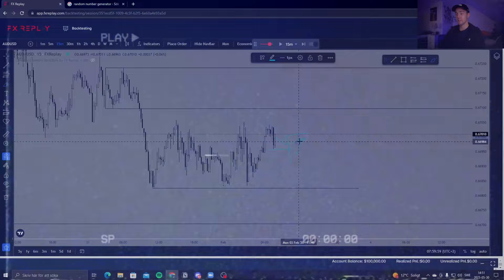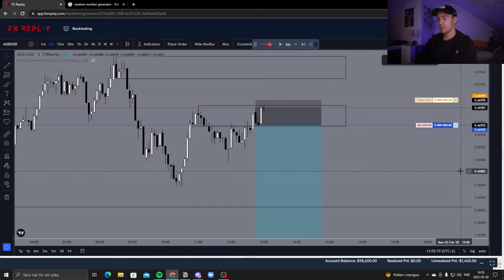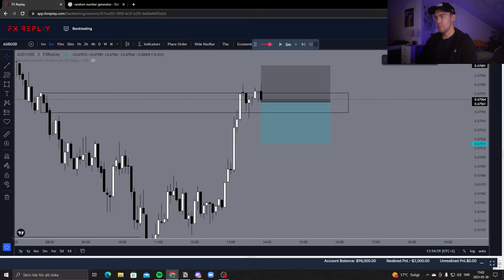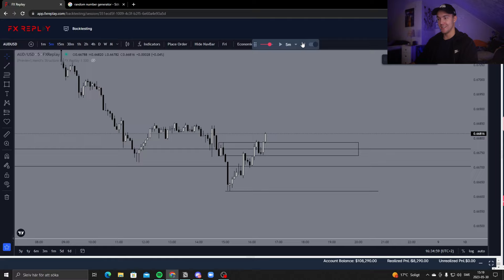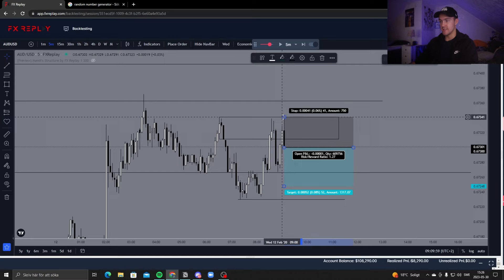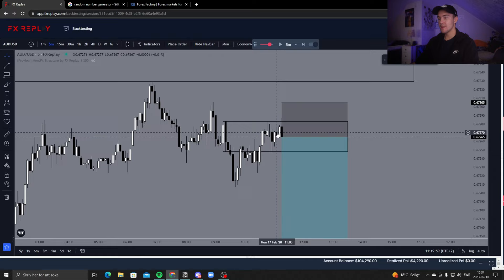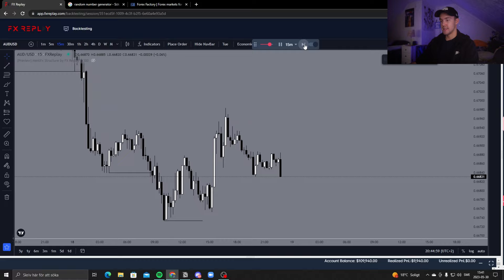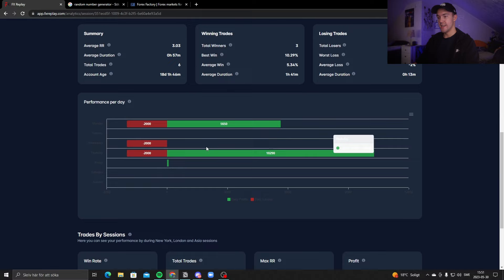How To Pass FTMO Challenge (Full Breakdown Of My Entry)